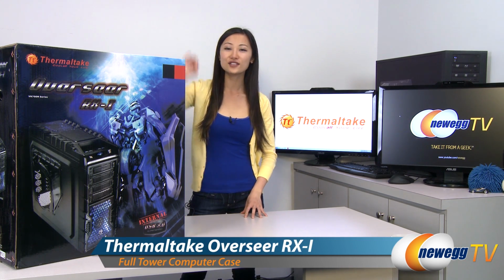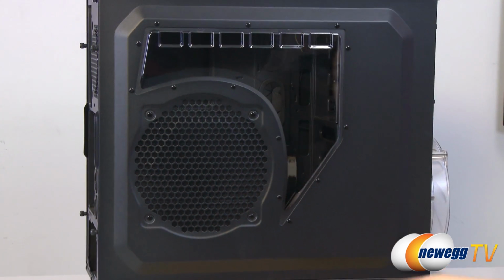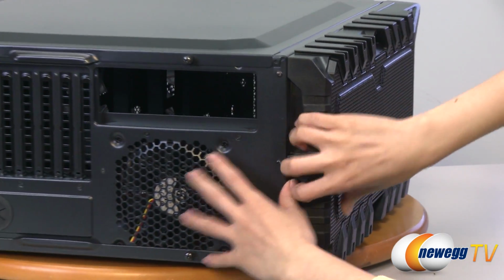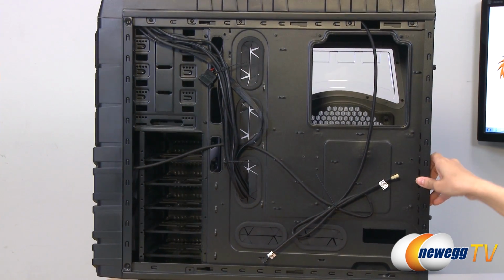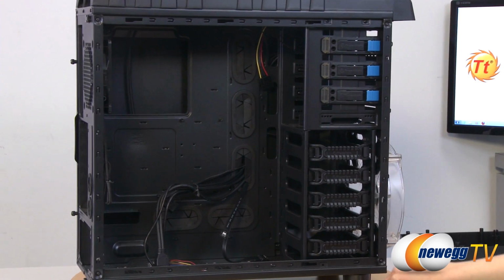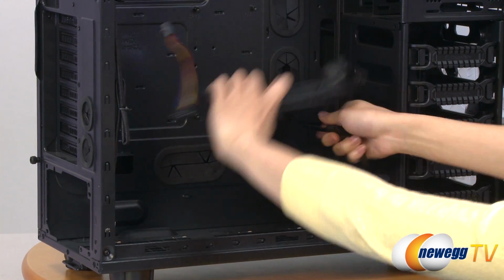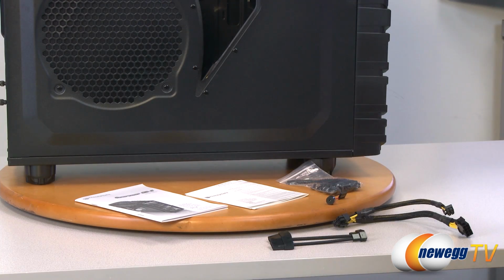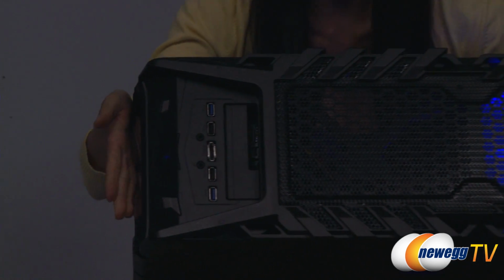Thermaltake Overseer RX-I Full Tower Computer Case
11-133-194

The Thermaltake VN700M1W2N Full Tower chassis is a great toy designed for E-sports and high end game users. Adorable pulsating light, strong streamline body and all black coating, including the exterior and interior and in combination with blue elements lend it a very dynamic and powerful look. The blue LED light and breathing logo on the front top lend it battlefield fierce looks. Highly advanced ventilation with front/PSU/side filters, ready for long graphic card up to 32cm and USB 3.0 SuperSpeed ports (via internal header), the VN700M1W2N is ready for any galactic combat.

Thermaltake Overseer RX-I VN700M1W2N Black Steel / Plastic ATX Full Tower Computer Case

- Credits -
Presenter: Joanne
Producer: Lam
Director: Kyle
Camera: Paul
Post-Production: Anna